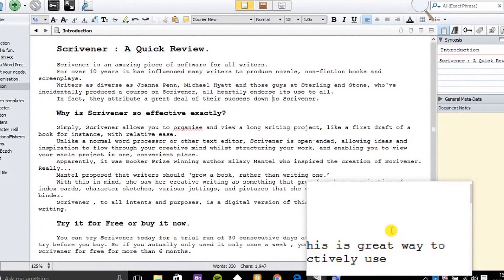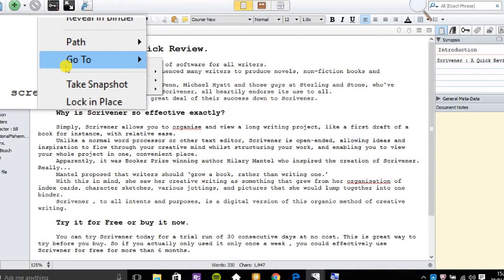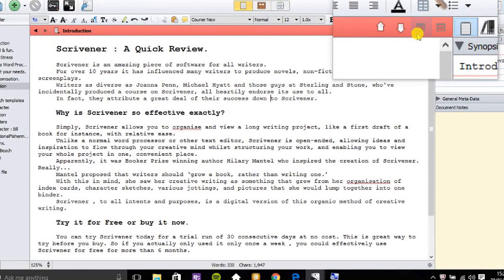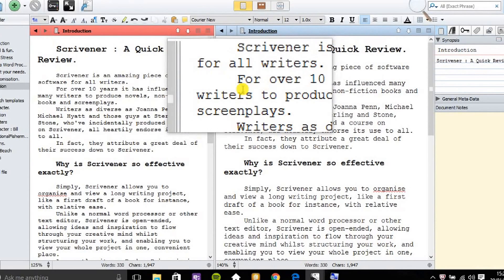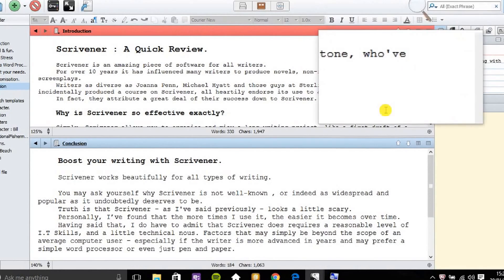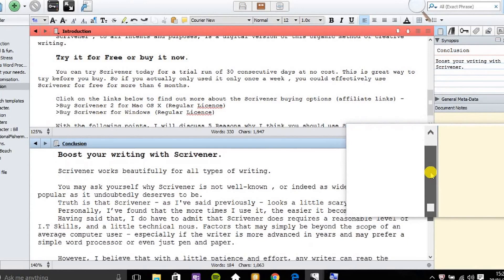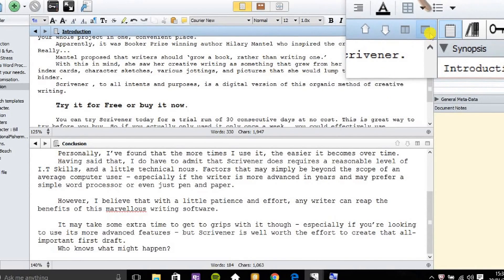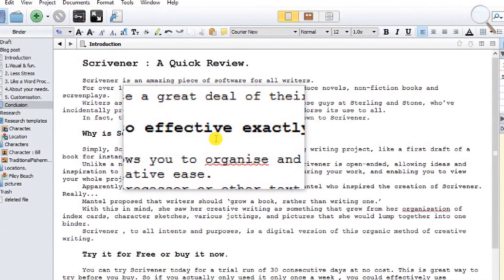Free Scrivener Tutorial: Split Screen Mode.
Free Scrivener Tutorial: Split Screen Modes.
Get a 30 day trial there too .
In this video I will show you how to use split screen modes with Scrivener.
There are 2 split screen modes: horizontal & vertical.
Split screens enable you to view, edit and compare two text documents - or images, audio - at the same time in the editor section.
This is handy if you are not sure about what you have written or ish to make some quick changes.
Click no split to return to normal view.